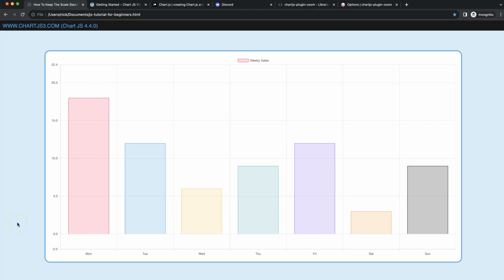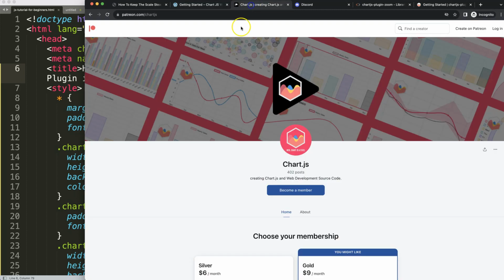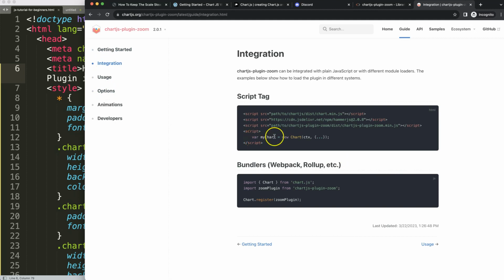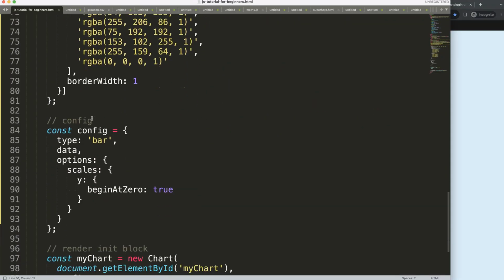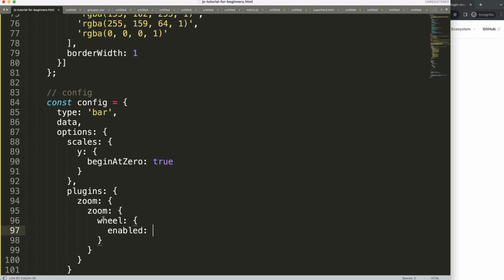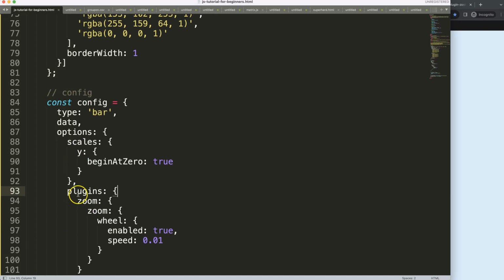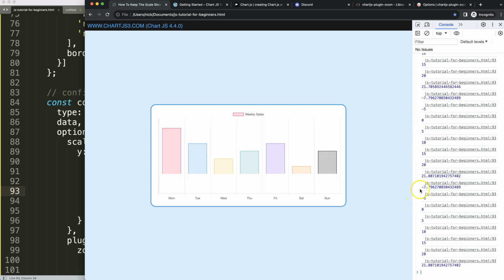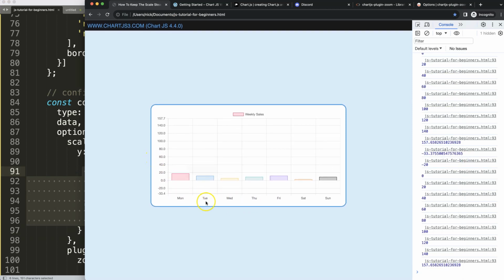How To Keep The Scale Steady When Zooming with Chart JS Zoom Plugin in Chart JS 4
In this video we will explore how to keep the scale steady when zooming with chart js zoom plugin in chart js 4.

With the Chartjs Zoom Plugin you can easily create a zoom function. However, when you zoom in after a while the values can create decimals. This can create a jiggle or shaky effect. To make sure the scale is steady we have to avoid getting too many decimal points during the zoom process. Luckily we can easily solve it to get the scale steady during zoom in and out.

▬ Materials/References  ▬▬▬▬▬▬▬▬▬▬

Chart JS Dashboard Series:
👍 Most Liked Video Series:

▬ About Us  ▬▬▬▬▬▬▬▬▬▬▬▬